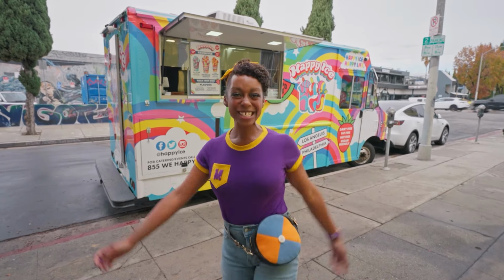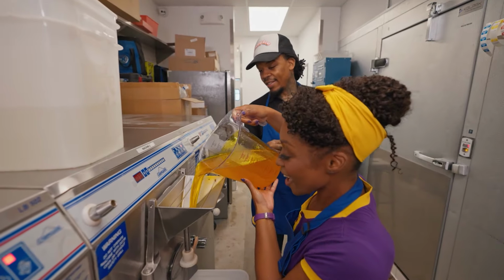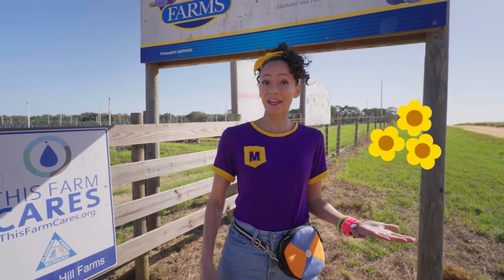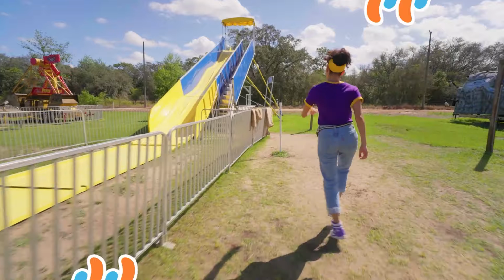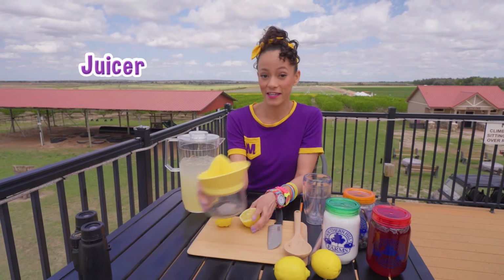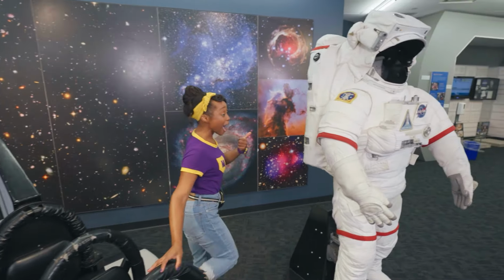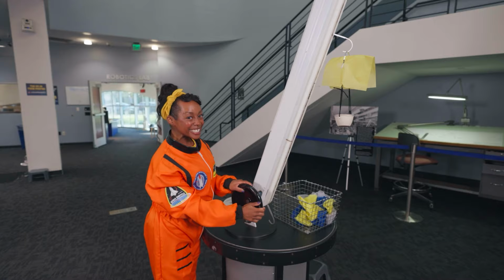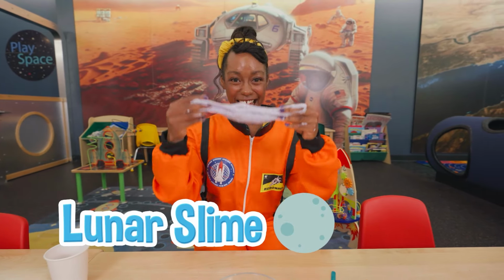Meekah Makes RAINBOW Ice Cream!! 🍨| Fun Videos for Kids | Education Videos and Learning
Meekah is a happy girl when she makes water ice in the super colorful Happy Ice truck.  Then she notices there is a whole store to check out!